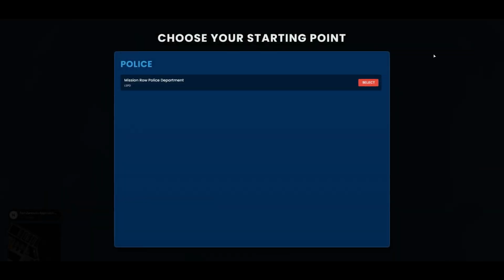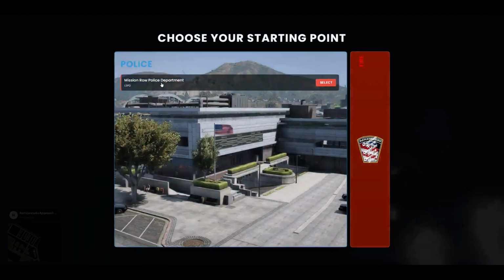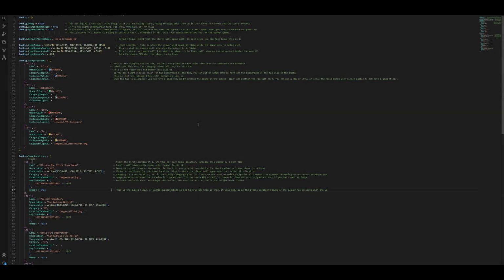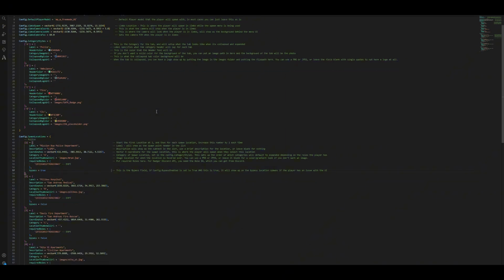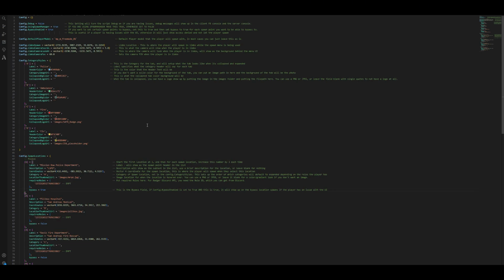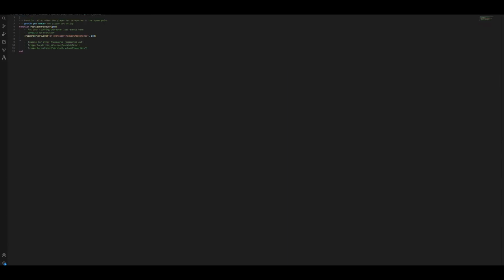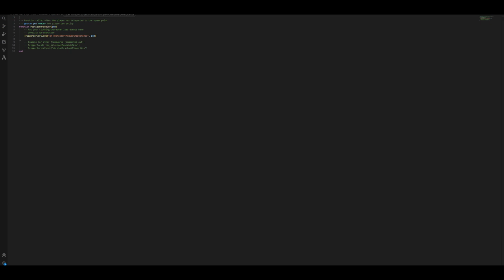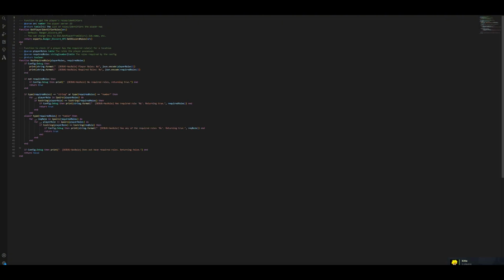Quantum Store | Spawn Resource Product Showcase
Welcome to the official product showcase for the Quantum Store Spawn Resource.

In this video we take a first look at the Quantum Store Spawn Resource, a clean and efficient solution designed to improve player spawning and first impressions on your FiveM server. We walk through the core features, functionality, and overall experience, showing how the resource integrates seamlessly into a roleplay environment.

This showcase highlights how the Spawn Resource is built with performance, flexibility, and immersion in mind, making it suitable for a wide range of servers and roleplay styles. Whether you are a server owner, developer, or community member, this video gives you a clear view of what to expect from the product and how it can enhance your server experience.